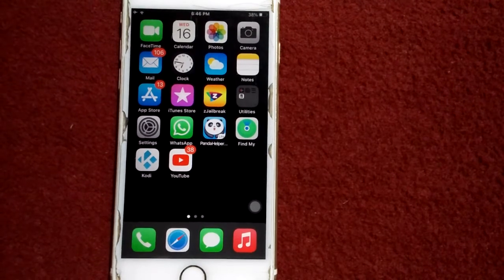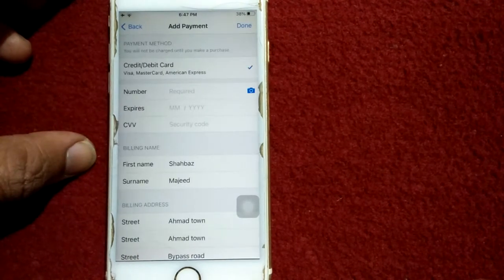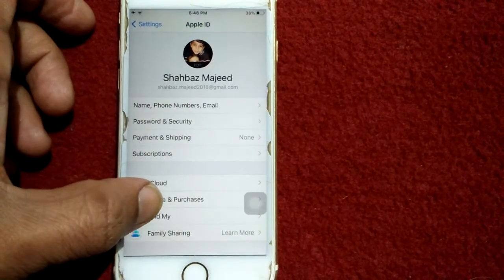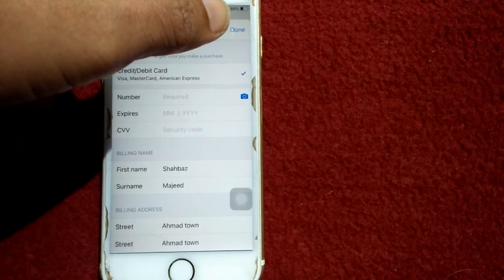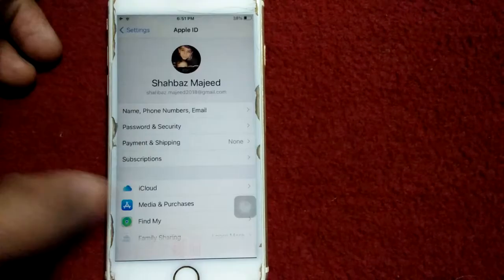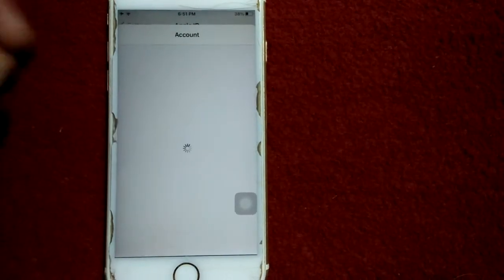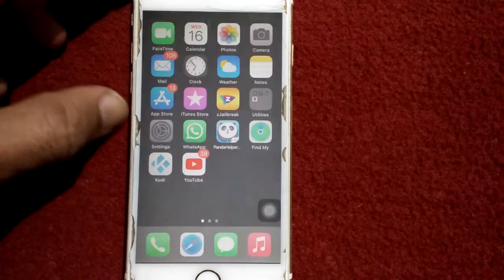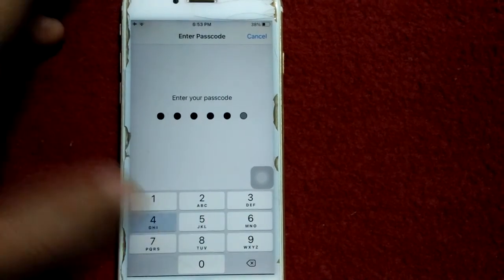Invalid Payment Method On iPhone and iPad, Here’s The Real Fix!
how to Delete iPhone other storage, how to Delete other storage on iPhone, how delete extra storage